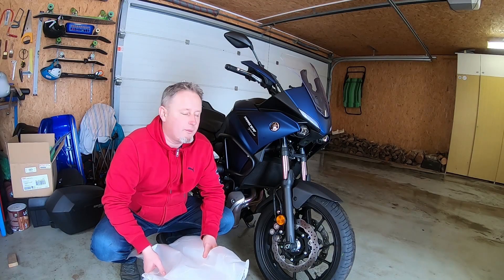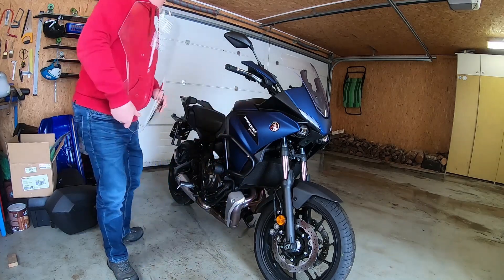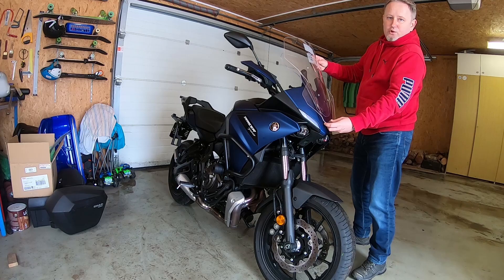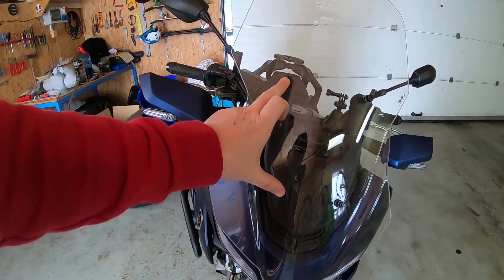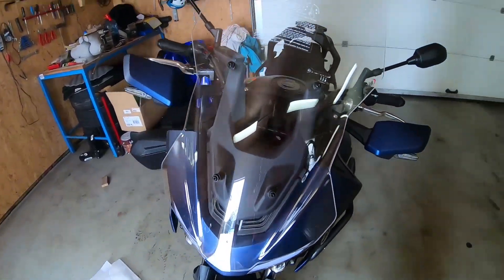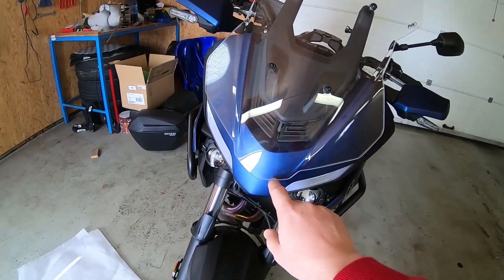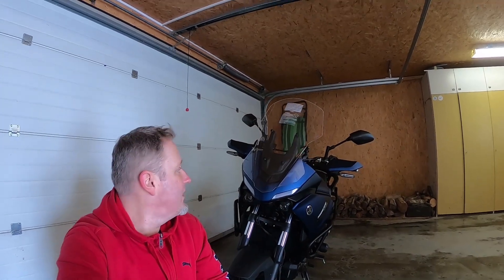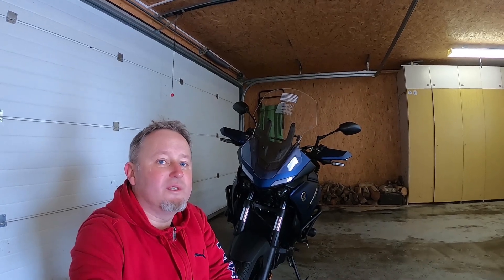Yamaha Tracer 7 / 700 + Touring windscreen mounting / Puig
Installation of Touring windscreen from Puig (ref 20434) into my Yamaha Tracer 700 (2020).  (Identical with Yamaha Tracer 7). Hints and look.